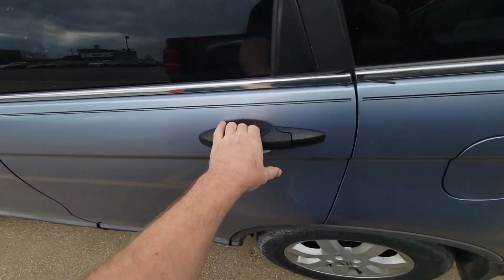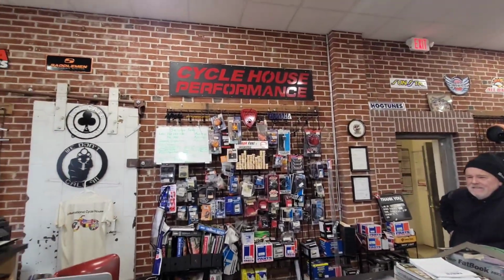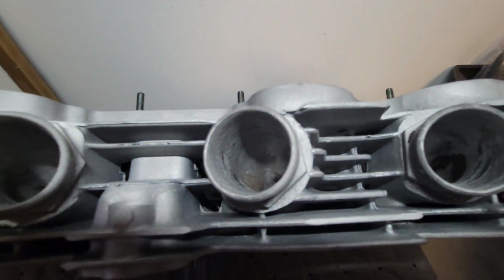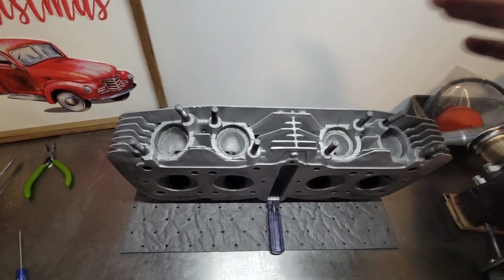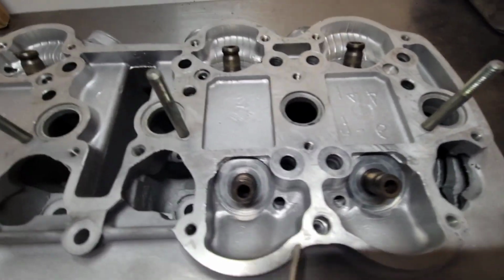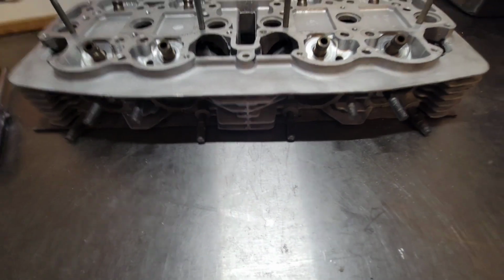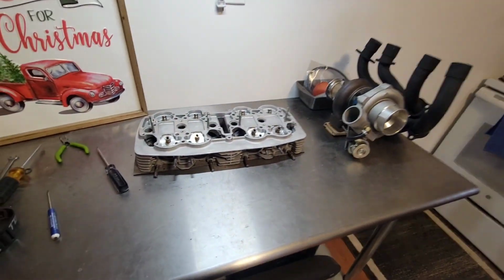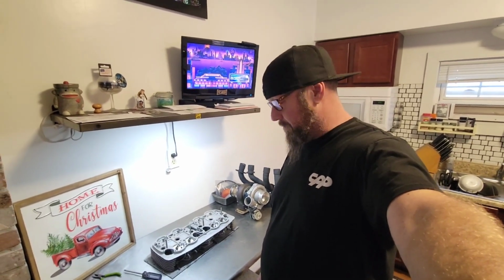- Ep.7 - Honda cb750 single cam turbo engine build - Vapor honing and full clean up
Now after the full porting job, we are taking the parts to Cycle House for complete clean up, with the wash tank, sand blast, and vapor honing the ports for smooth flow.  The guys at Cycle House are always glad to help a brother go fast!  I always have questions for Jerry, he knows the answers 😉

Steve is his right hand man, and he can work miracles also!

They are glad to help me with this Turbo honda build, if anyone else would like to help, the donations are great! It gives me the time to really make this engine amazing! Thank you to everyone for helping, and watching!

I thank everyone very much for everything, I couldn't be doing this without your help and support!

Let's do this guys!  We are gonna go fast!!